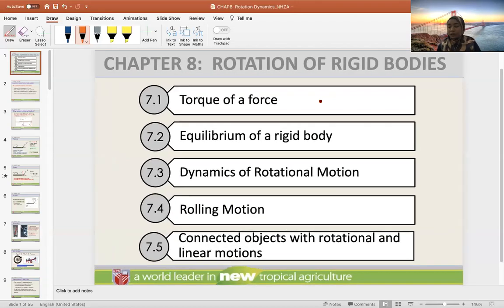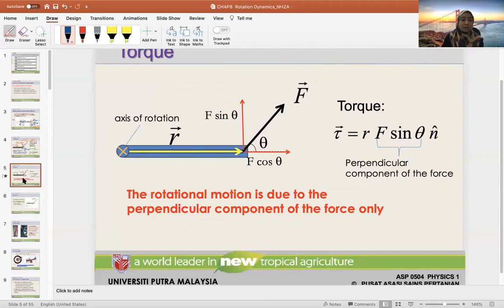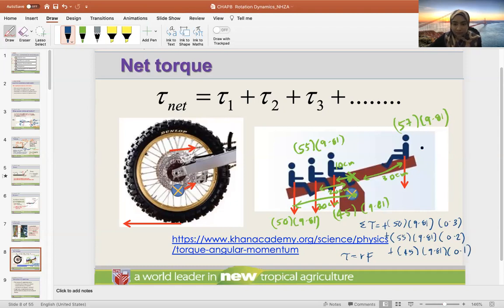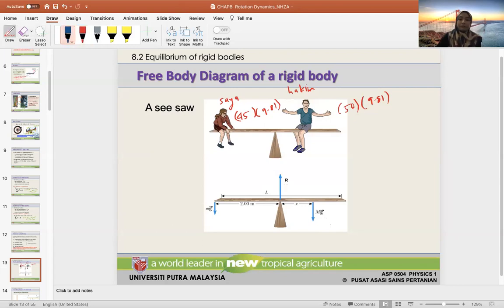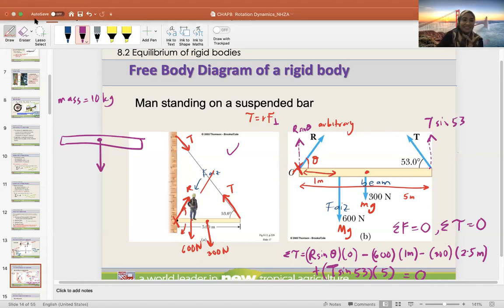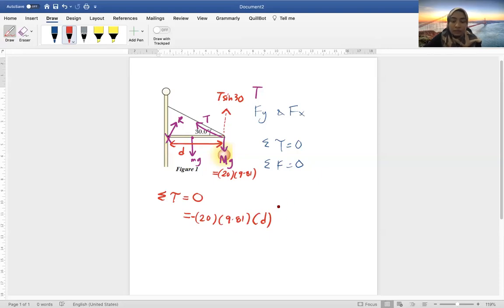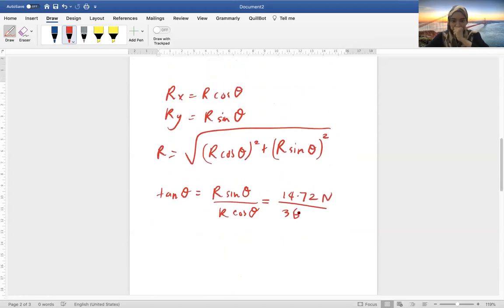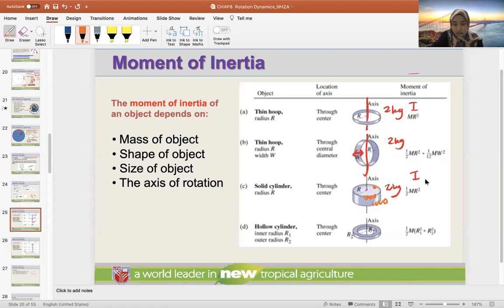Week 12: Chapter 8 Part 1